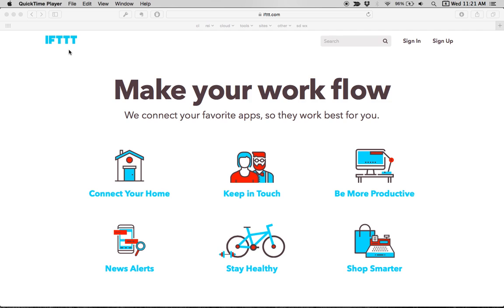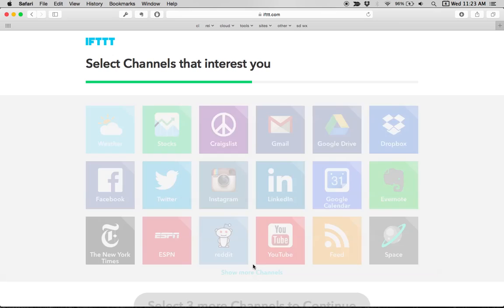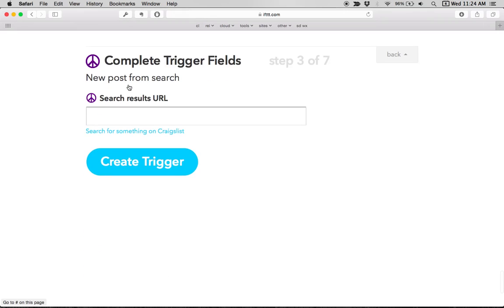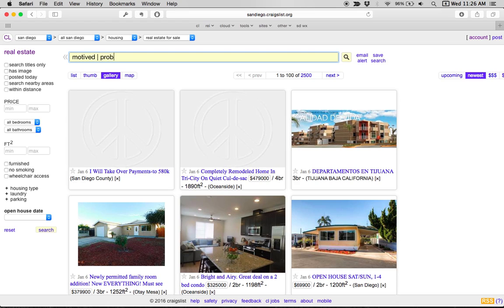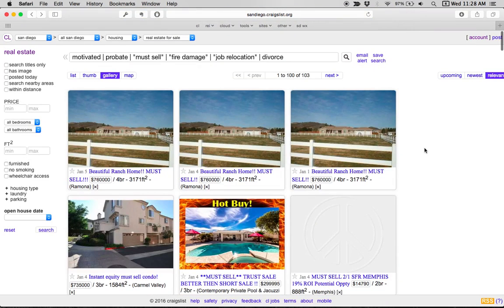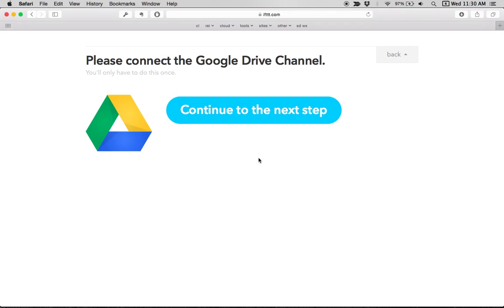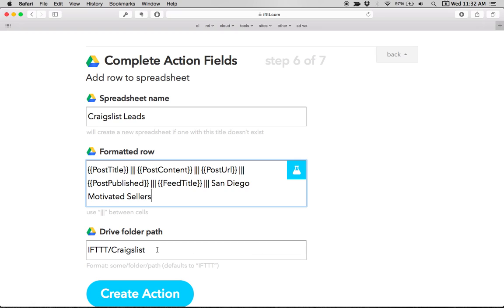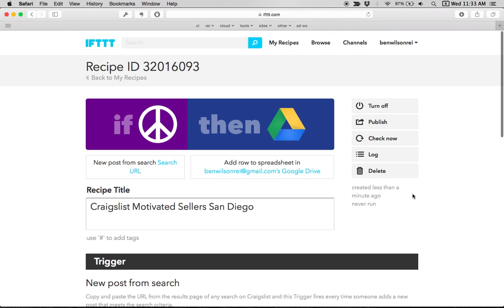Unlimited Motivated Seller Leads using IFTTT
On this video tip, the Real Estate Success Coach shows you how to start setting up an automated system to get virtually unlimited motivated seller leads that you can start calling on TODAY to get a real estate deal - and it won't cost you a penny.

Tired of paying thousands for your real estate education with little to show for it.

Are you frustrated because you've invested thousands of dollars in your real estate education and the results haven't been what you expected?

Can't imagine spending thousands more on a real estate coaching program or worse, you've already done that and have little to show for it?

Tired of all the group coaching calls where they spend time answering questions you already know the answers too?

Well, we can help - my name is Ben Wilson and I run the Affordable Real Estate Coaching Program.  We provide real estate coaching designed to get you to take the daily, consistent actions necessary to be successful in the real estate business.

You realize that this business takes some work, you just need some guidance to help make it happen.

We work with you over a period of 16 weeks where you receive Video Training Modules, Weekly One-On-One Coaching Calls, and all the forms and contracts you need to build your business.

Finally, Affordable Real Estate Coach to help you Achieve Your Goals! With our Customized Real Estate Coaching Program, you will be Laser-Focused on the Daily Activities Designed To Making Your Successful. Our Coaching Real Estate Program Can Help You - Get Started Today!

We believe that the key to an effective Real Estate Wholesaling Coaching program is One-On-One contact every week to keep your focused on your goals, helping fill in the gaps of your knowledge, and keeping you focused on the essential tasks to being successful in the Real Estate Investing business.

If you're a student of Ron Legrand, Cris Chico, Than Merrill, or Sean Terry and want to take your Real Estate Training to the next level without investing in their expensive Real Estate Coaching programs, many people consider us to be a very practical alternative.